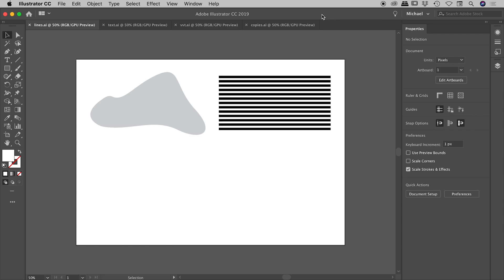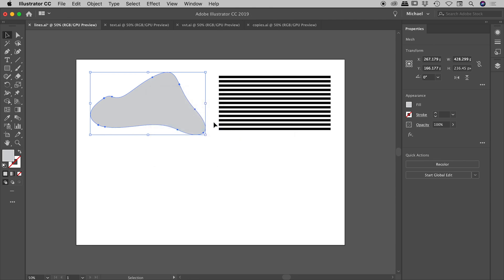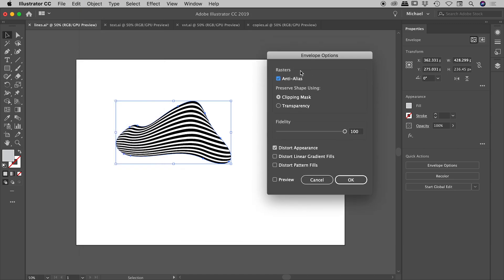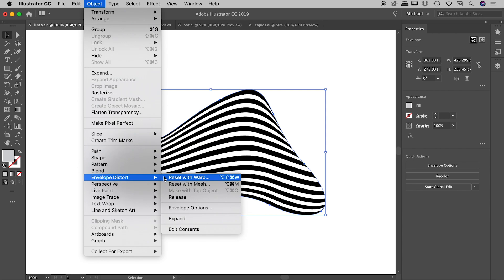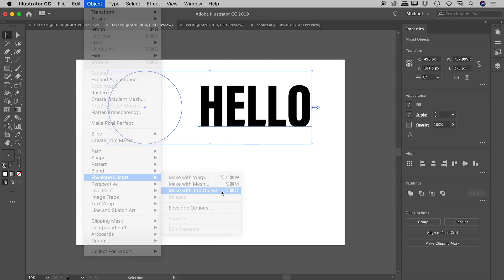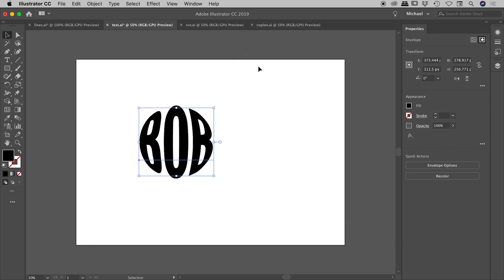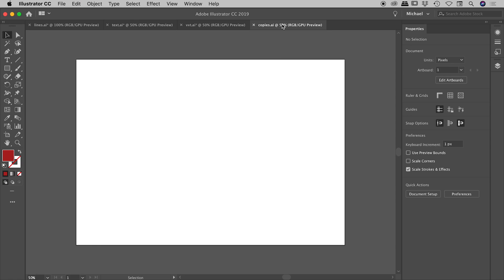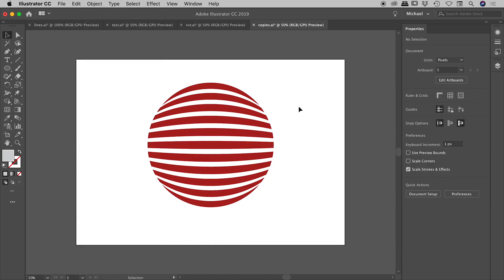Envelope Distort in Illustrator: Make With Top Object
Learn how to force an object to take the shape of another in Illustrator. Details below...

There are many distortion techniques available in Illustrator with which to manipulate vector artwork. However, it's not always desirable to permanently distort the original graphic. The option "Envelope Distort - Make with Top Object" allows for a vector shape to distort another object by making it conform to it's size. This process is non-destructive and can be easily released at any point.

TIMELINE
0:00 - Introduction

0:11 - Distorting lines
- Create an Envelope Distort using Top Most Object
- Envelope Options
- Releasing Envelope Distort to access original items

2:53 - Distorting text

4:43 - Real world example of company logo

5:23 - How to quickly make a series of lines using the Distort and Transform effect